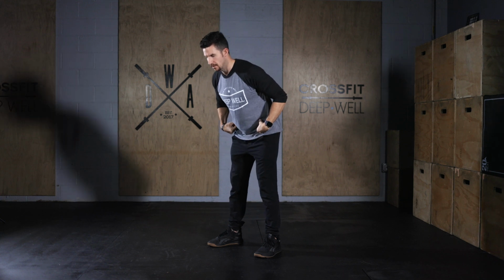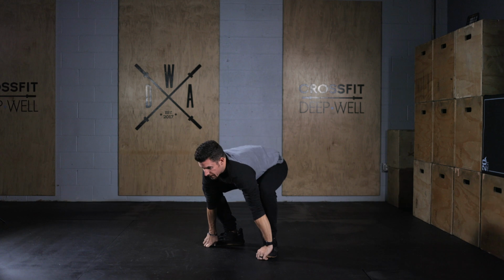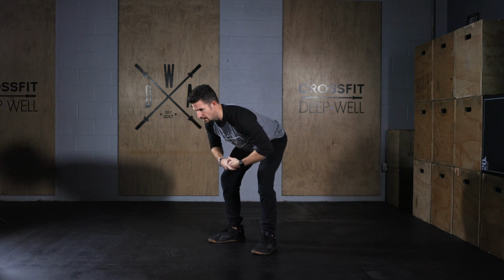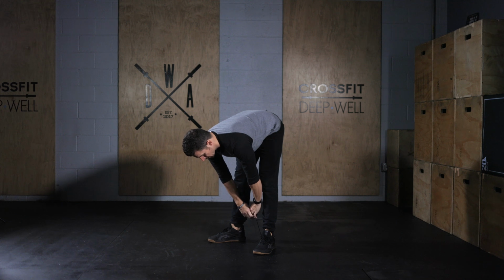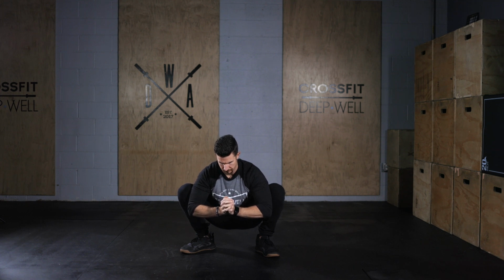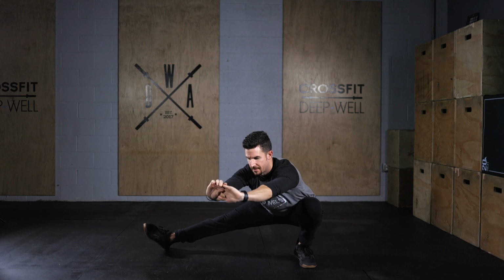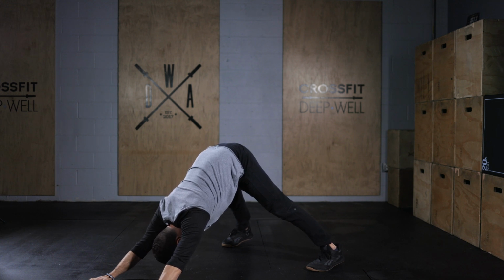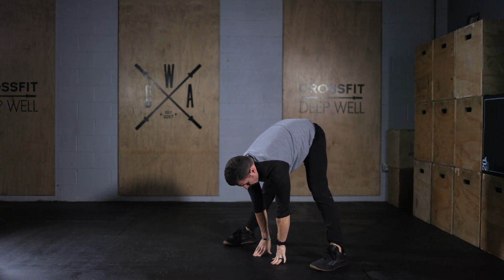7 Days of Stretching | Day 6 | Full Body Stretch # Stretching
Day 6 of our 7 Days of Stretching Routine. This is a full body stretching routine.